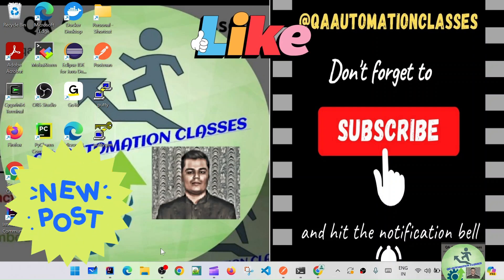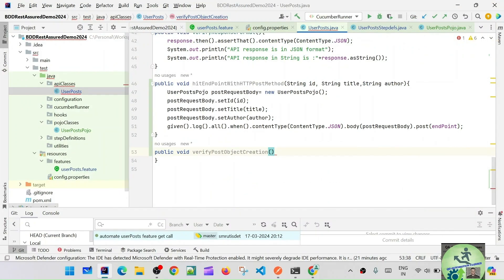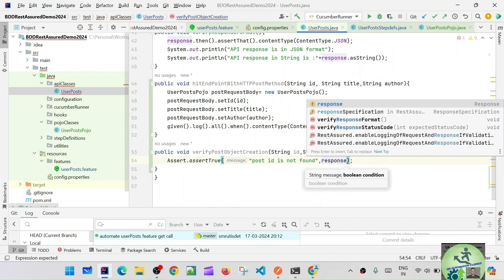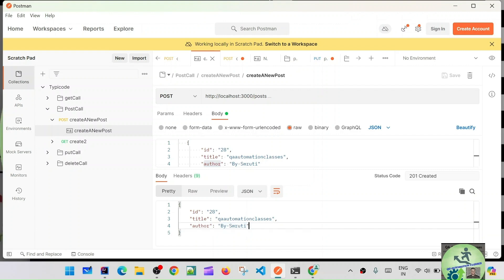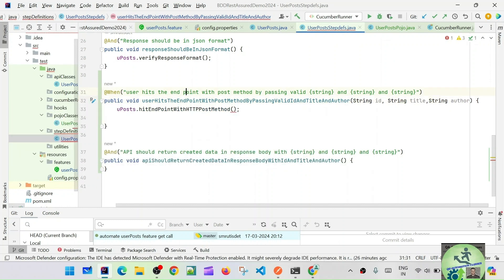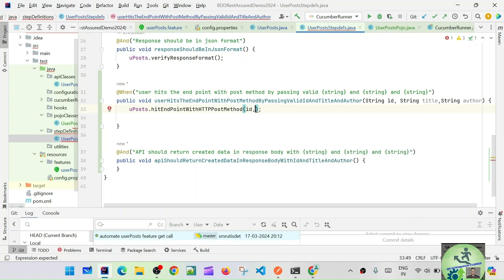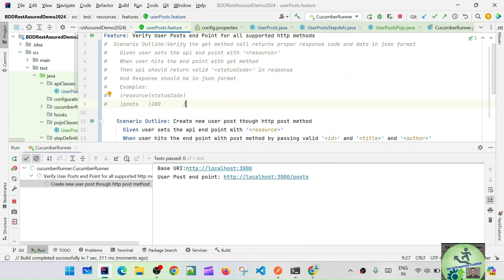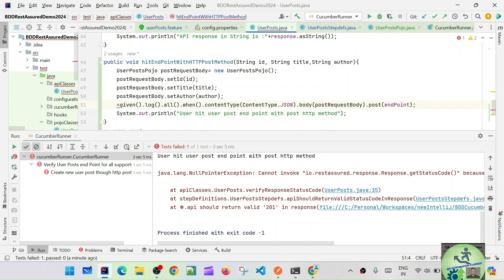13. Http post method | Validate Object created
The HTTP POST method is one of the primary methods used in the HTTP protocol for sending data to a server. It is commonly used to create or update a resource on the server. Unlike the GET method, which retrieves data from a server, POST sends data to the server as part of the request body.

Key Characteristics of the HTTP POST Method
Non-Idempotent: Sending the same POST request multiple times can result in different outcomes, such as creating multiple resources. For example, submitting a form twice might create two entries in a database.

Request Body: The data you want to send to the server is included in the body of the POST request. This can be in various formats, such as JSON, XML, or form data.

Safe for Sensitive Data: Since the data is sent in the body, it is not visible in the URL, making POST more suitable for transmitting sensitive information like passwords or personal details.

Common Uses:

Submitting form data (e.g., login forms, registration forms)
Uploading files
Creating new records in a database (e.g., adding a new user, posting a new article)